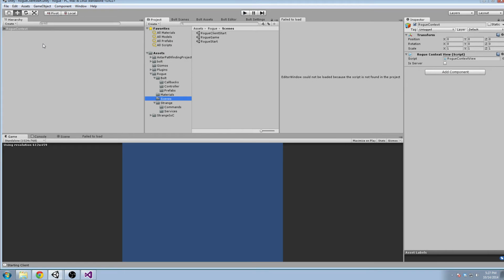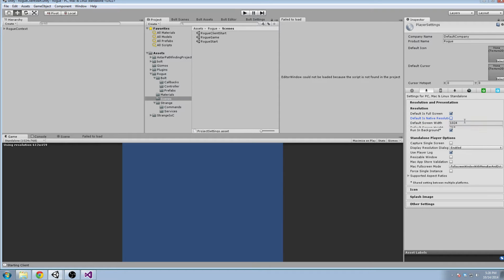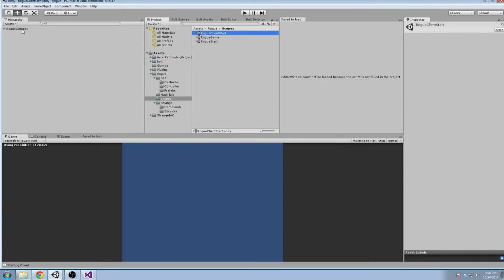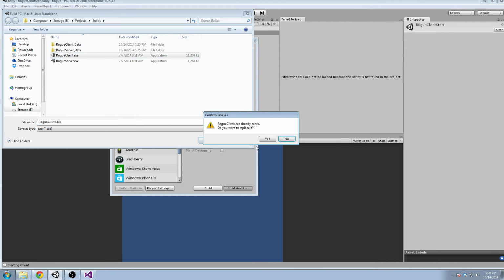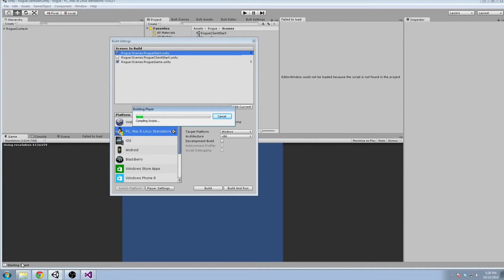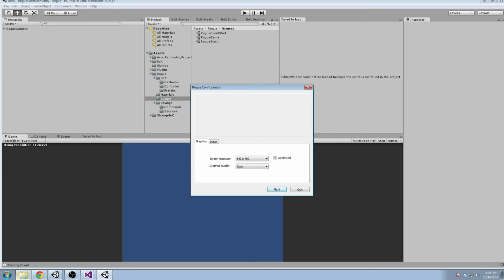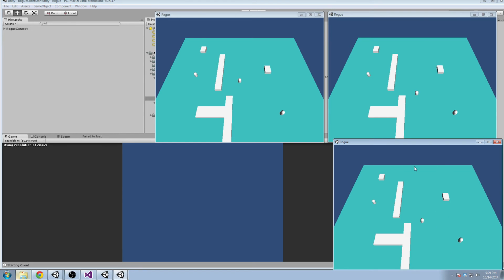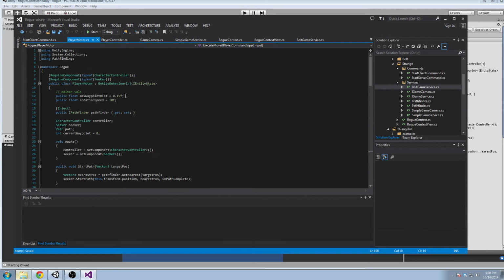Top Down Multiplayer Pt 9 - Multiple Clients Demo